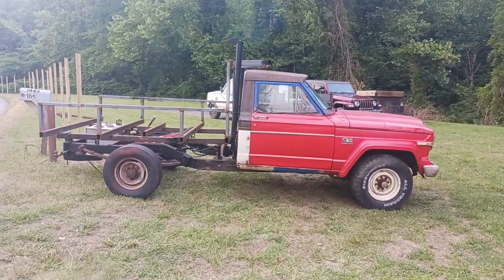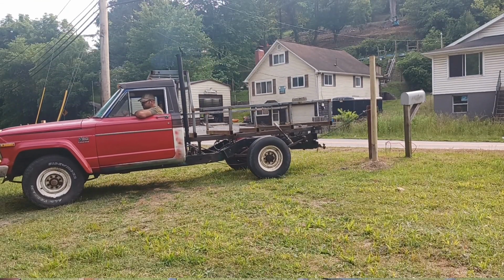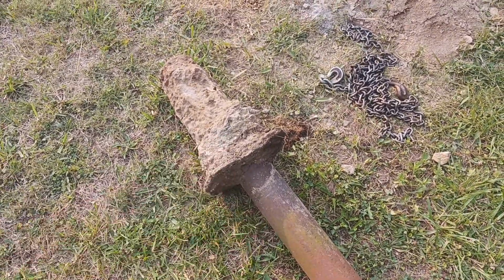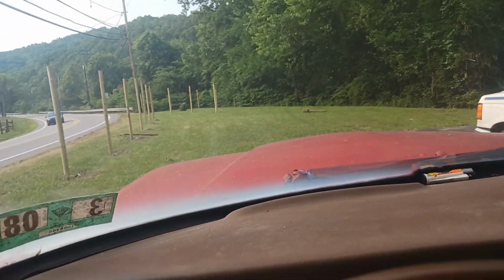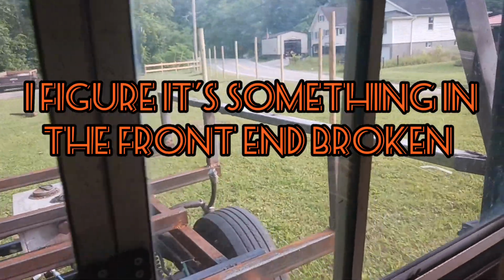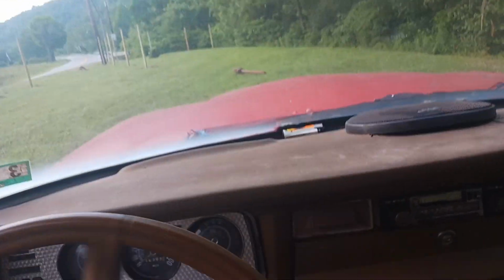Getting Some Use Out of My J20 Dump Truck Project.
Pulling Some old metal poles out of the ground with the J20

Music Referance